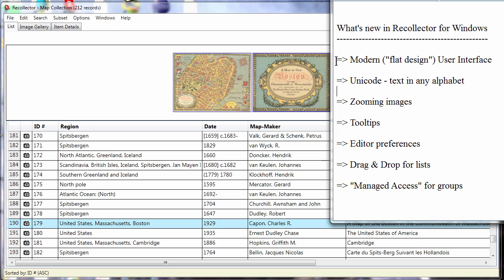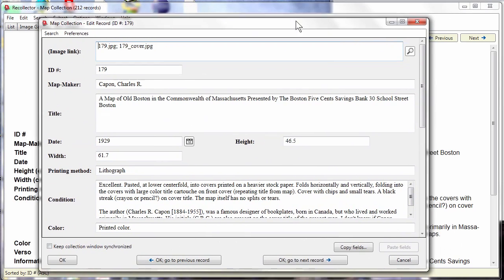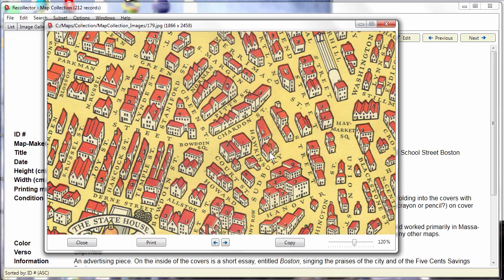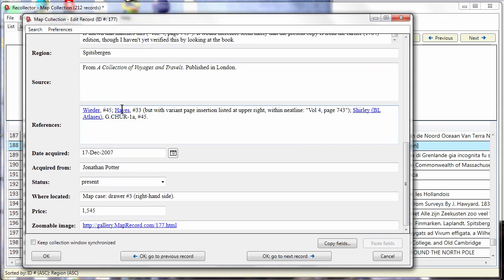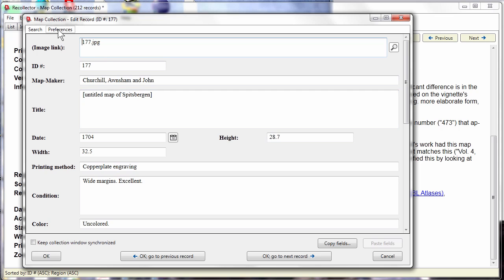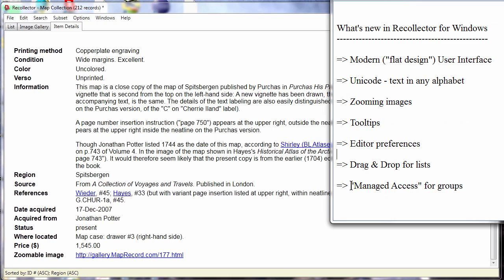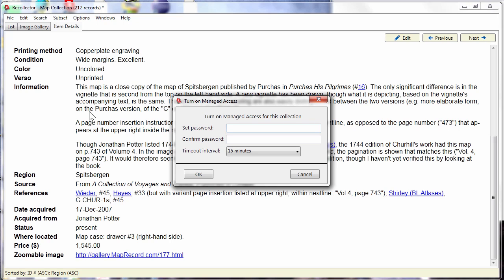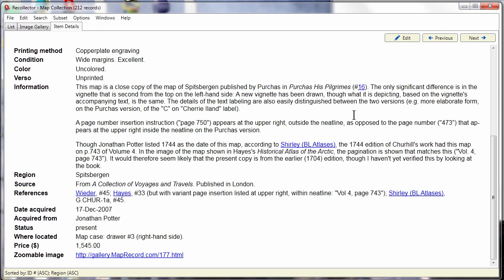New Windows version of Recollector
A brand new version of Recollector for MS/Windows was released in June, 2017.  This video highlights some of the new features in this version.